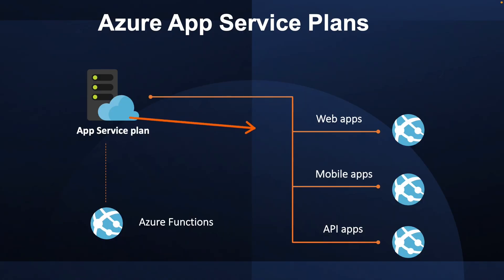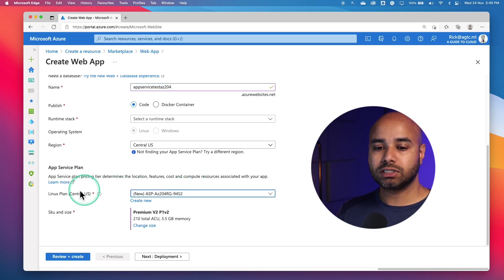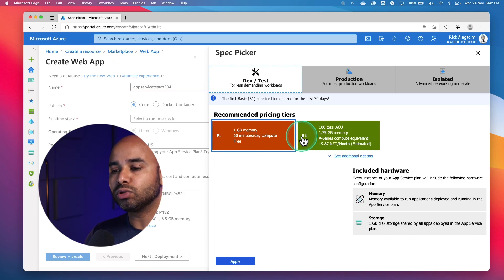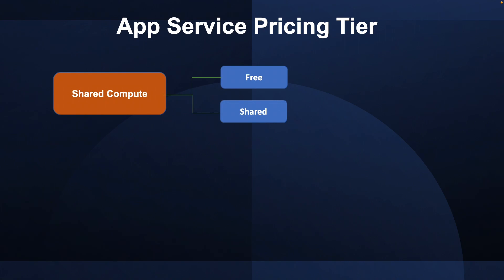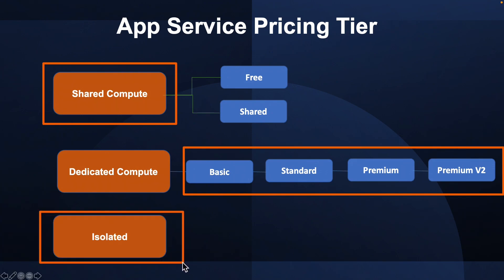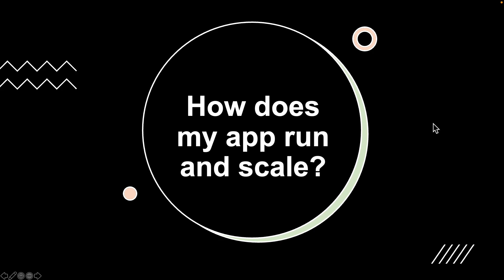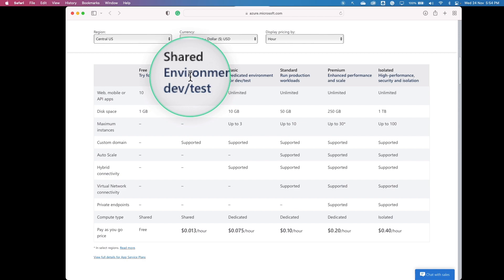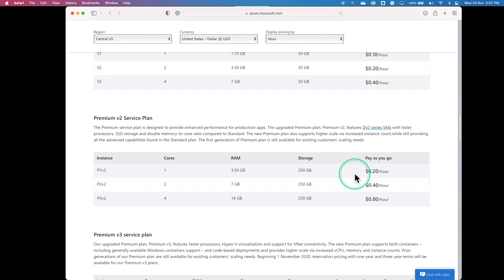AZ-204 Exam EP 03: App Service Plan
⏰ Timestamps:

00:00​​​ ⏩ Introduction
00:21 ⏩ Azure App Service Plans
03:39 ⏩ App Service Pricing Tier
06:17 ⏩ How does my app run and scale?
06:58 ⏩ How much does my App Service plan cost?
08:39​ ⏩ What if my app needs more capabilities or features?
09:16 ⏩ What's Next